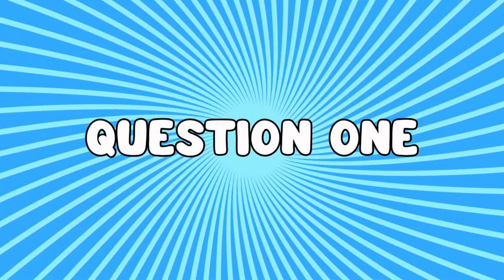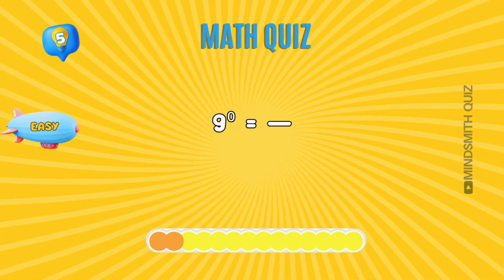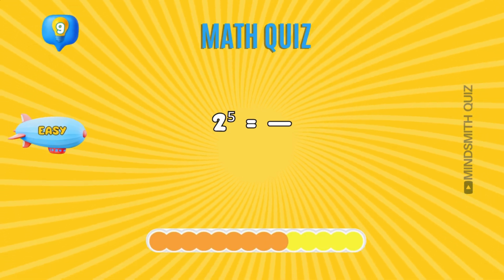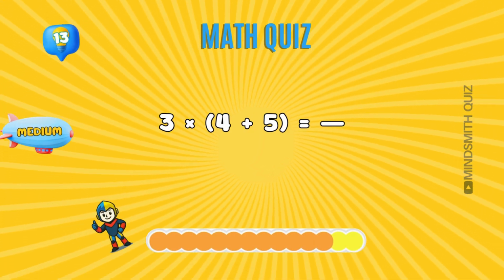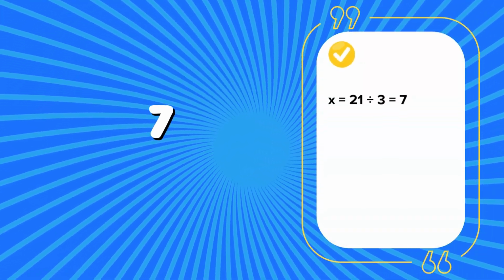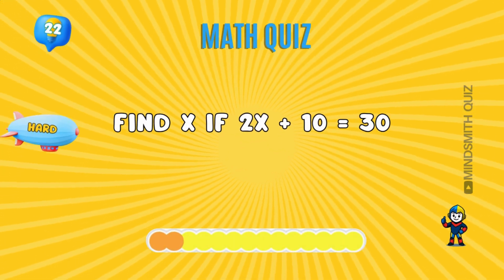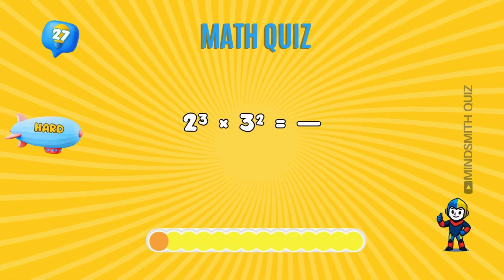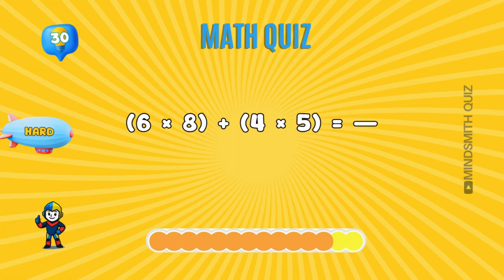Basic Math Quiz | Think Fast! (Part 3)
Welcome to this Basic Math Quiz Challenge! 🧠✨ (Part 3)

Sharpen your math skills with all-new questions designed for beginners and pros alike. Whether you’re preparing for school, exams, or just want to boost your speed and accuracy, this quiz will help you master the basics.

Test yourself with quick addition, subtraction, multiplication, and division problems. Can you beat your previous score? Perfect for students, job seekers, or anyone wanting a fast, fun way to strengthen their math skills!